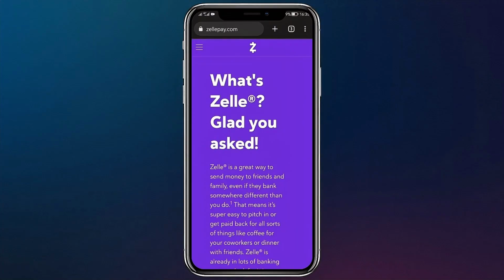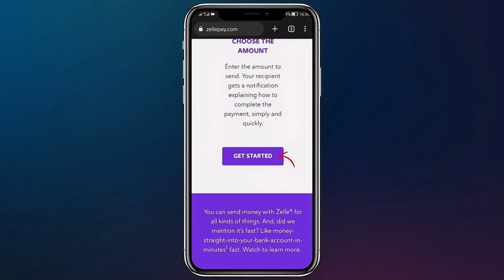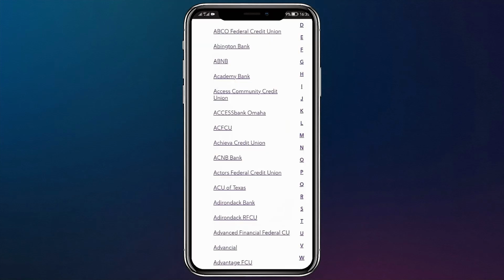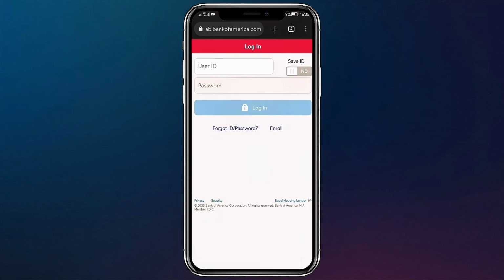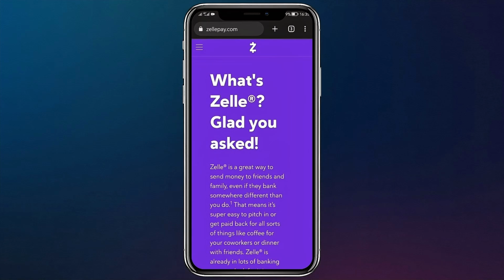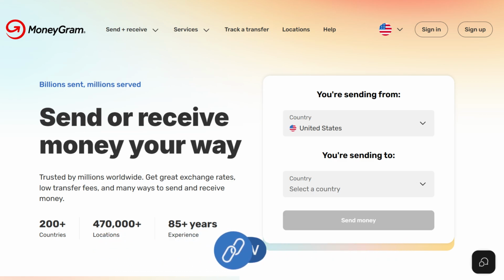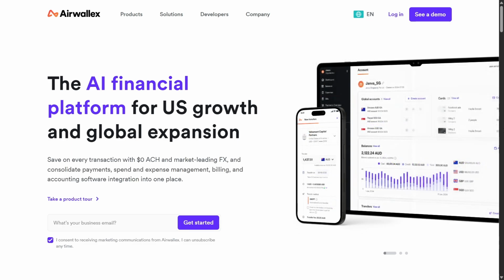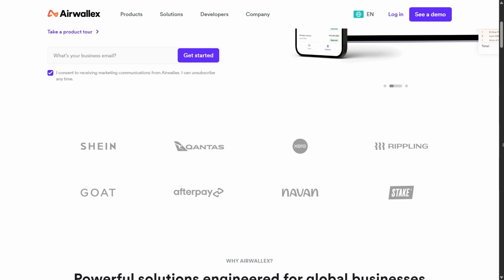How to Link/Connect Zelle to My Bank Account (2026) ✅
In this video, you'll learn how to link or connect Zelle to your bank account in 2026. This beginner-friendly, step-by-step guide explains how to enroll in Zelle through your bank's mobile app or the Zelle app where available, connect your bank account, verify your information, send and receive money, and troubleshoot common setup issues.